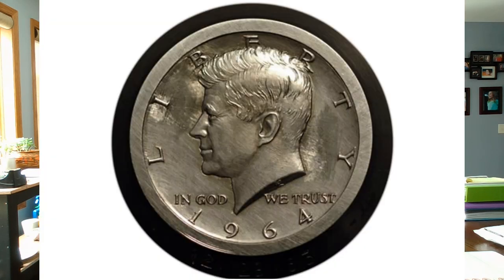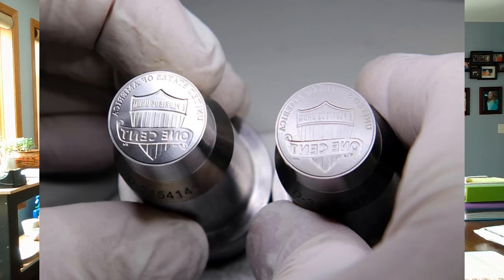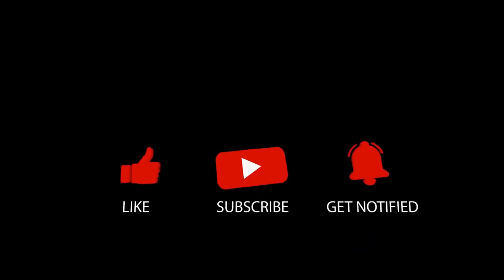The 1909 Lincoln Cent Class III doubled die reverse (Part 3 in the 1909 series)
An in depth explanation of the class III 1909 DDR.  Complete with fantastic graphics.   For more information on all of the 1909 VDDR coins and how to identify them please